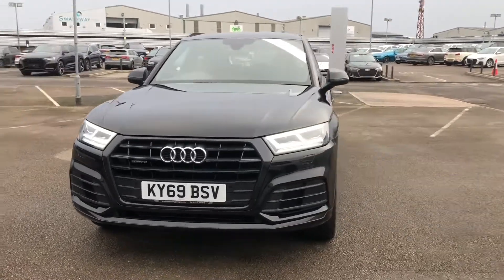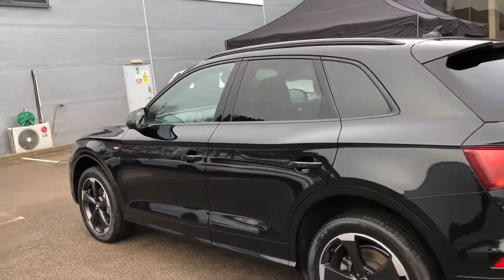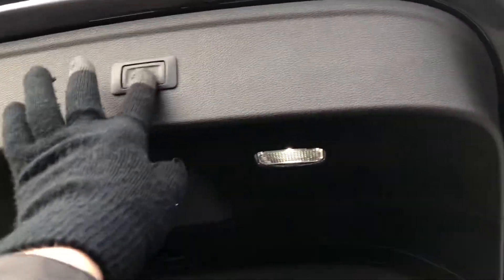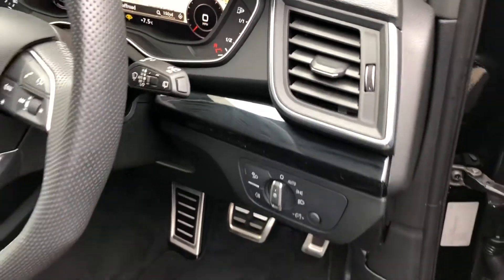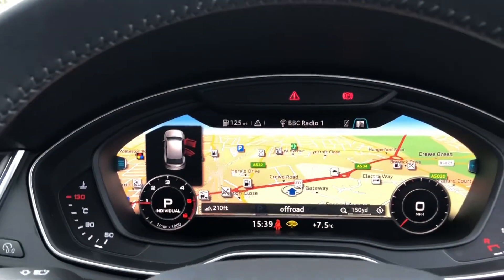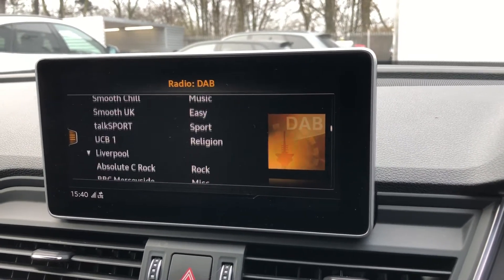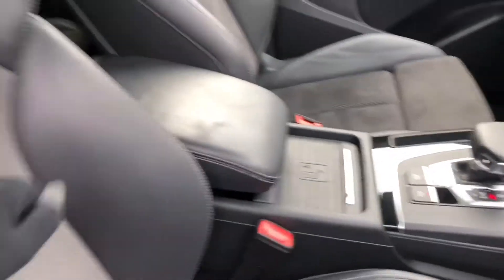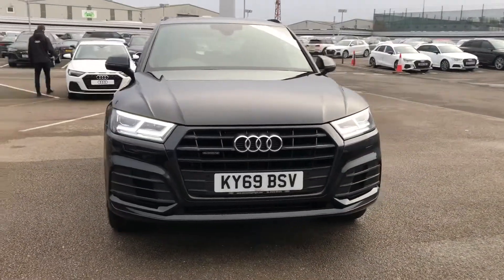Approved Used Audi Q5 Black Edition | Crewe Audi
Check out this Approved Used Audi Q5 Black Edition 40 TDI quattro 190 PS S tronic in Mythos Black, for sale from Crewe Audi.

KY69BSV
Diesel
Automatic
30,526 miles

Features include:
LED headlights
20" 5-arm rotor design alloys